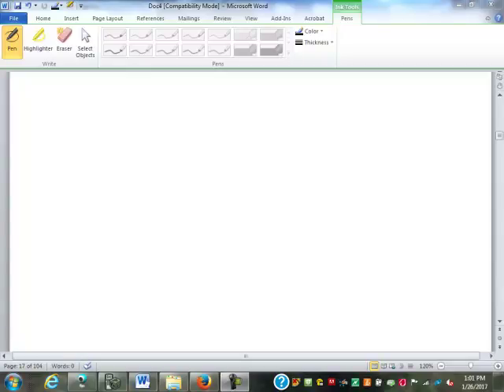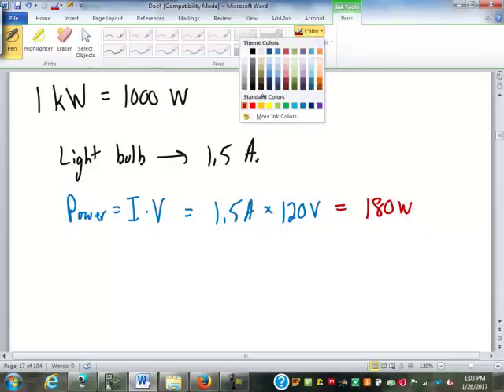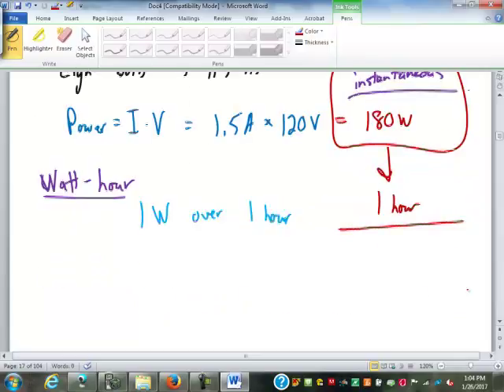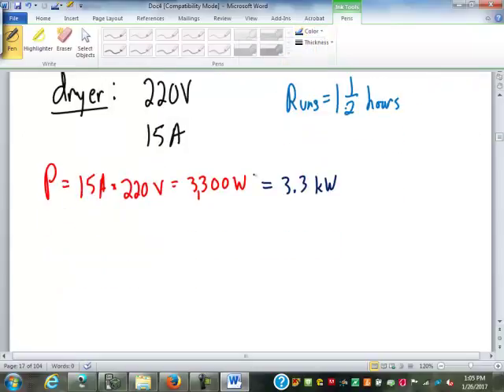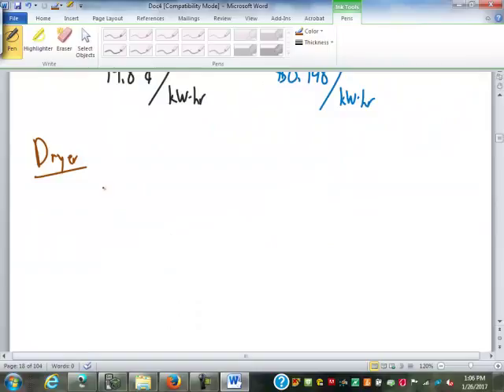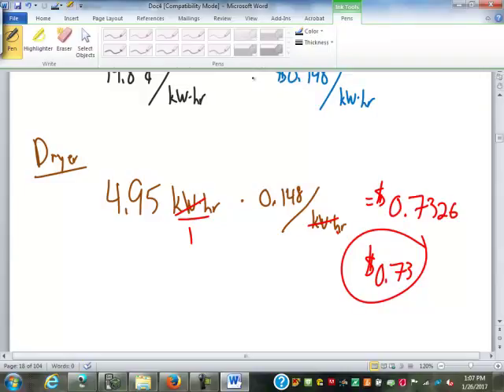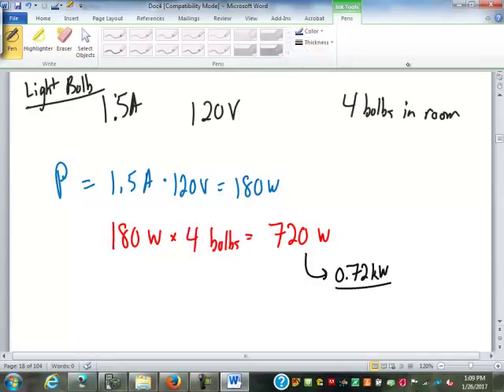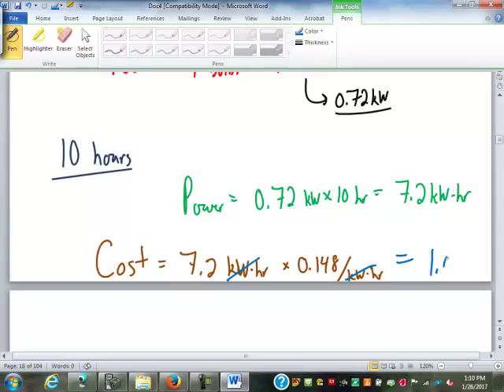4 Power Consumption and Cost